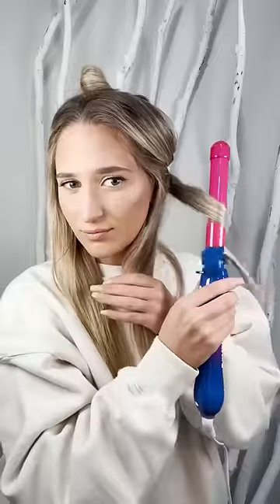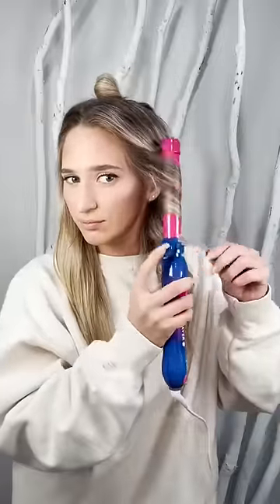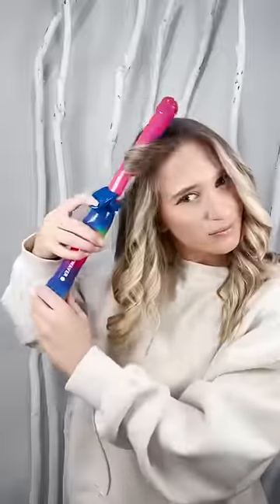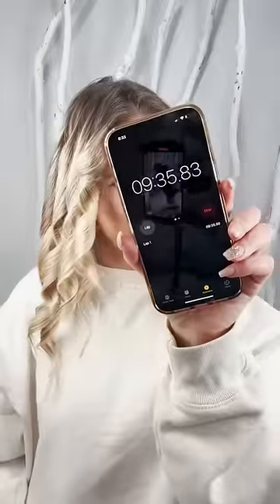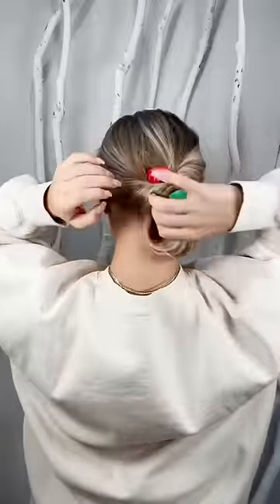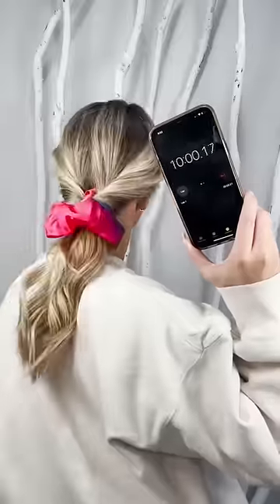Curls in 10 minutes!!! 💕✨